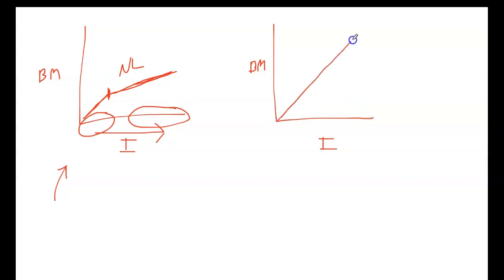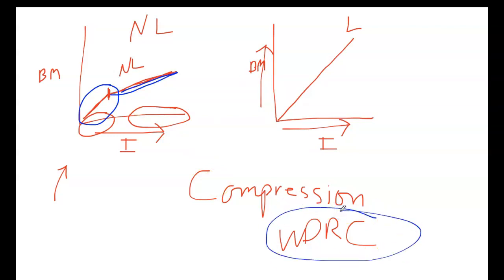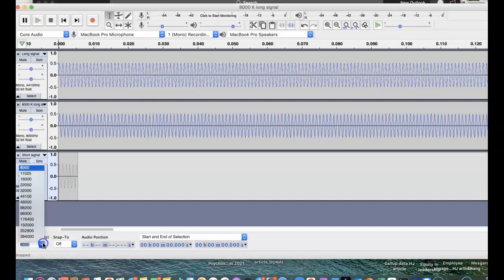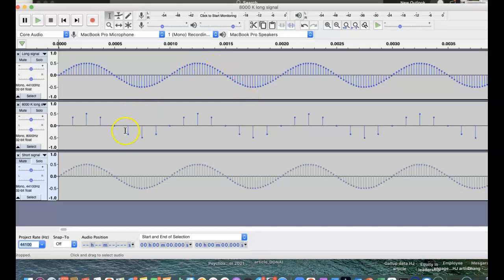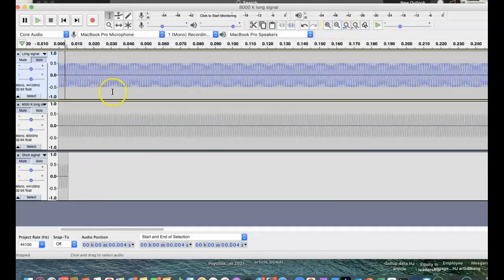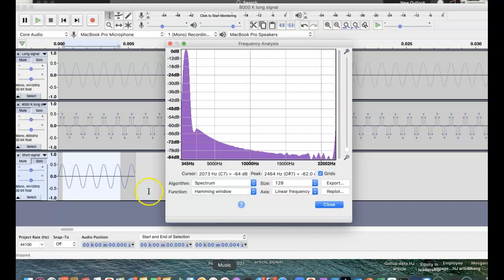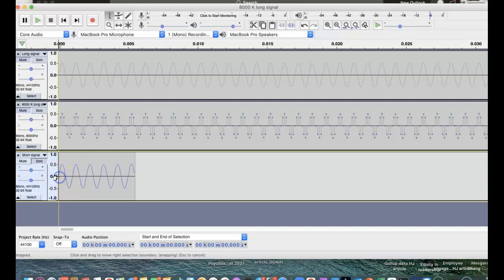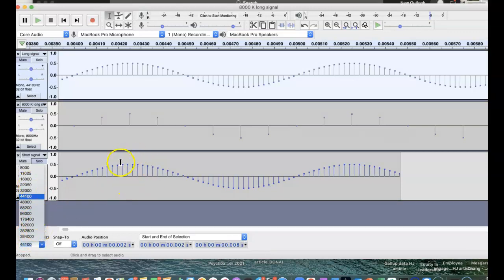OHCs and DSP